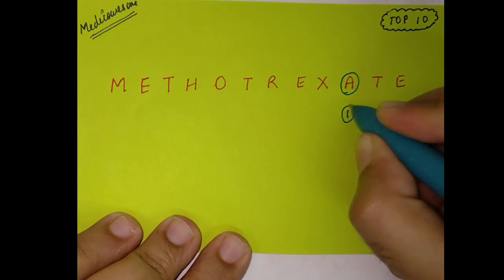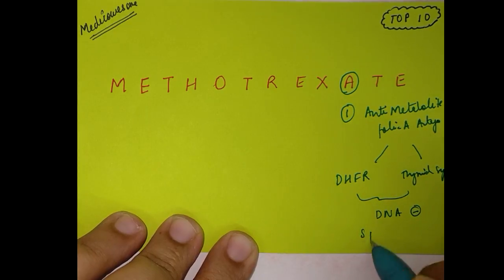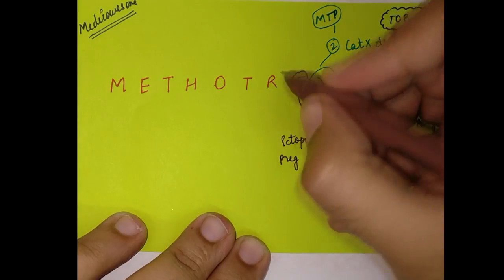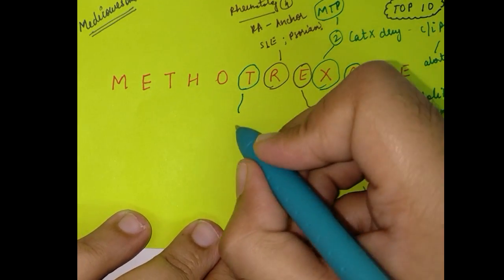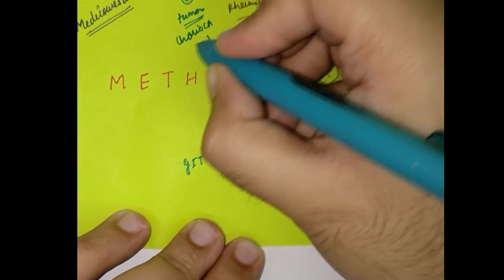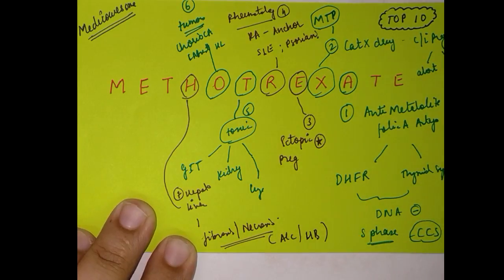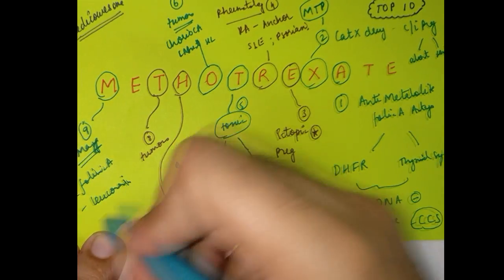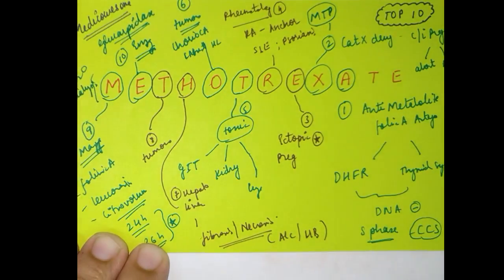Top 10 series: Methotrexate